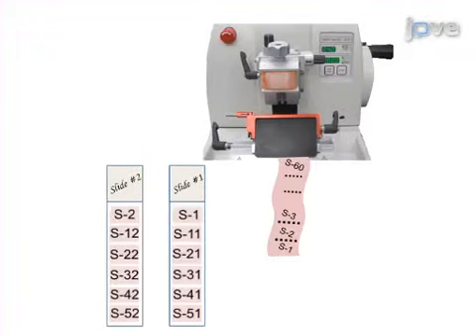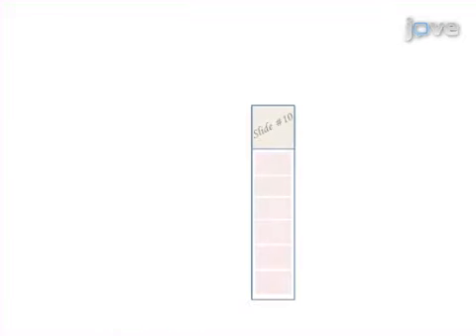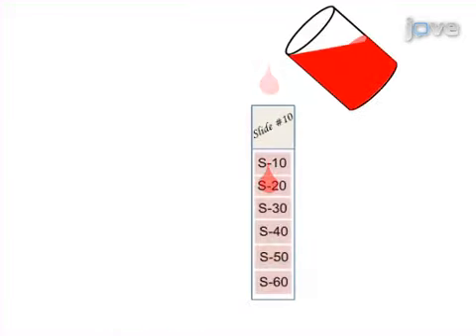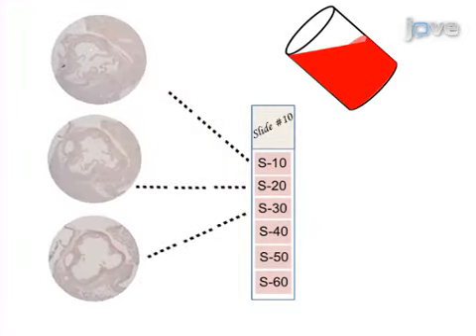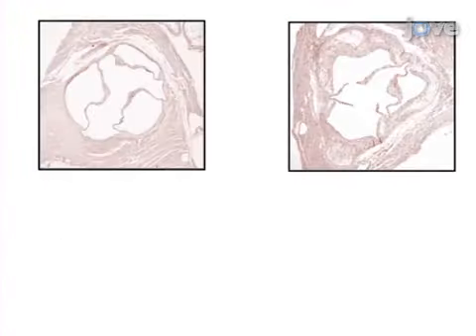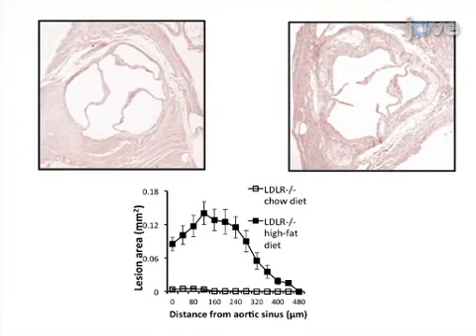Atherosclerotic Lesions in Aortic Sinus: Evaluation | Protocol Preview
Quantitative Analysis and Characterization of Atherosclerotic Lesions in the Murine Aortic Sinus -  a 2 minute Preview of the Experimental Protocol

Daniel E. Venegas-Pino, Nicole Banko, Mohammed I. Khan, Yuanyuan Shi, Geoff H. Werstuck
McMaster University, Department of Biochemistry and Biomedical Sciences; McMaster University, Thrombosis and Atherosclerosis Research Institute;

We describe procedures to quantify and characterize atherosclerotic lesions in mouse models using precision sectioning of the aortic sinus and ascending aorta combined with histochemical and immunohistochemical analysis.